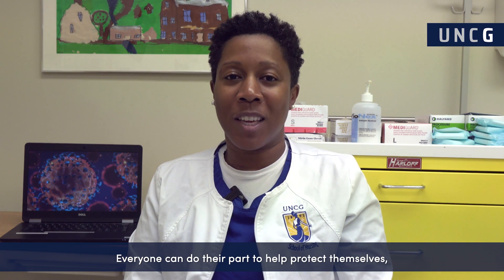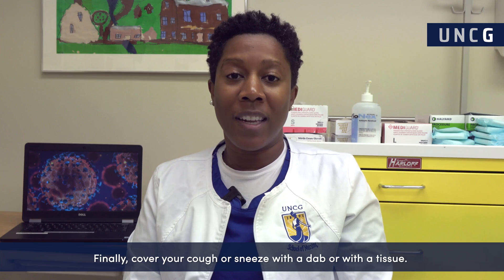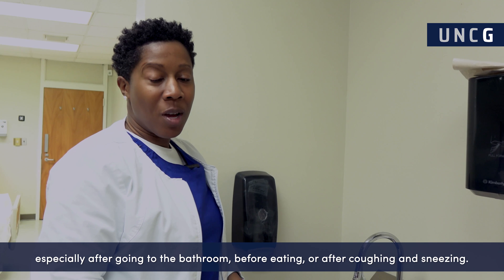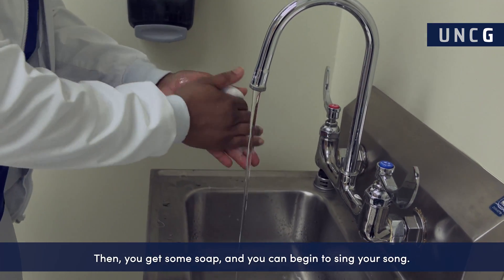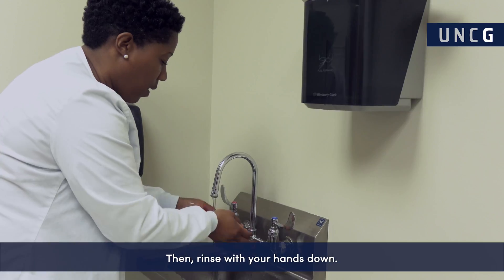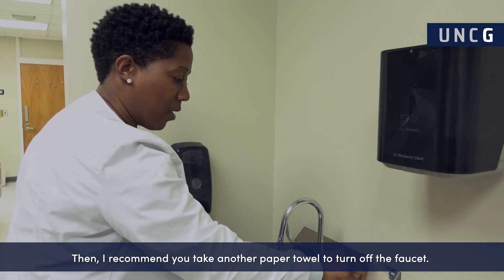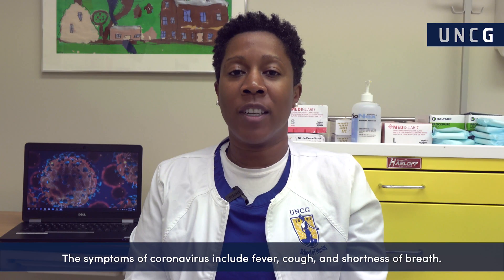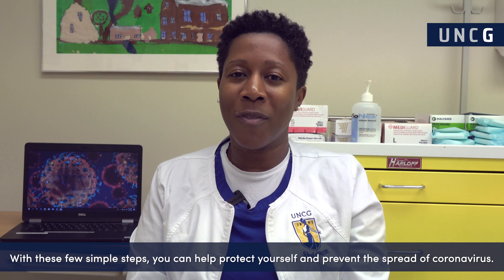How to prevent the spread of the Coronavirus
Effective hand-washing can help prevent the spread of the Coronavirus. Adrienne Crosby, a senior student in UNC Greensboro's School of Nursing, demonstrates.

For COVID-19 updates related to UNCG and the campus community, visit: go.uncg.edu/coronavirus